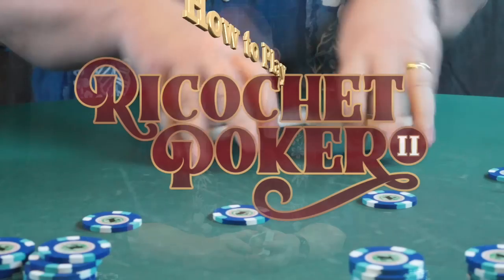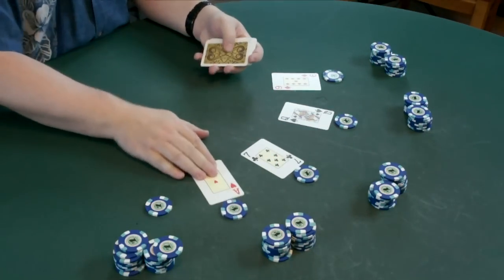How to Play Ricochet Poker II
James Ernest Describes the basics of Ricochet Poker II, the "home game" version of Ricochet Poker. There is also a casino version, explained

Both versions of Ricochet Poker are played entirely face up, and each player in turn decides whether to pay for more cards. The game is called "Ricochet" because the action always moves to the player with the lowest hand.

James Ernest publishes tabletop games, design articles, and short fiction at Crab Fragment Labs